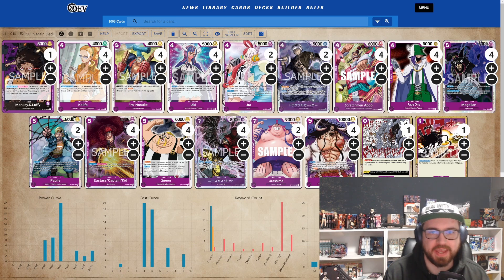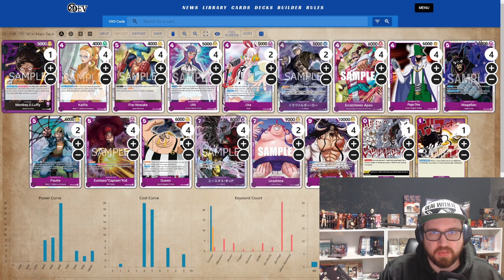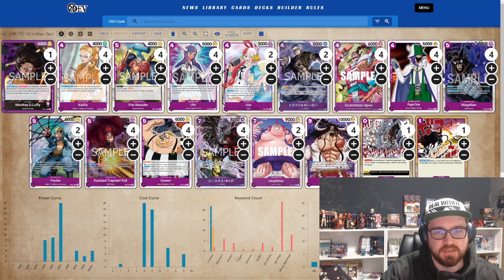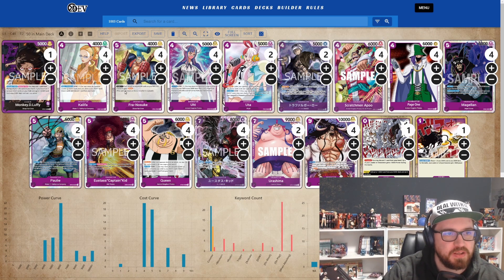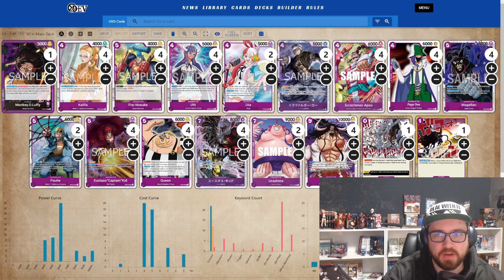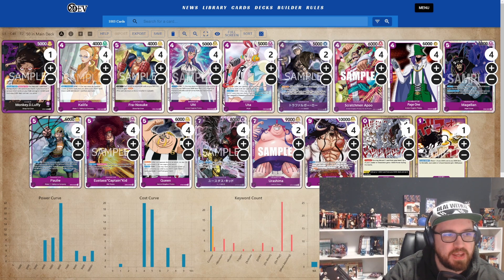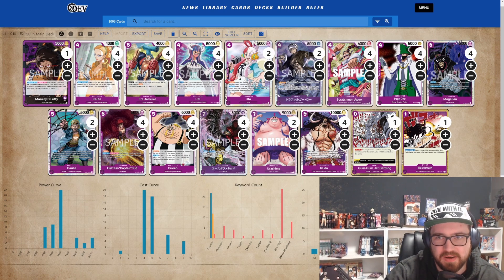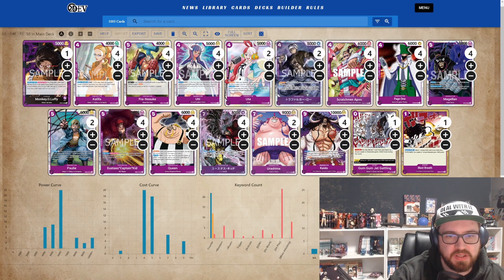BEST PURPLE DECK?! - OP05 Purple Luffy Deck Profile [ENG]